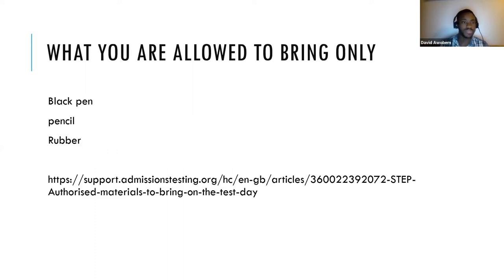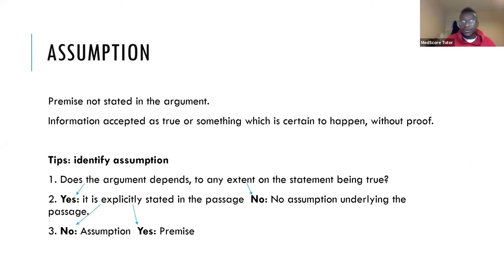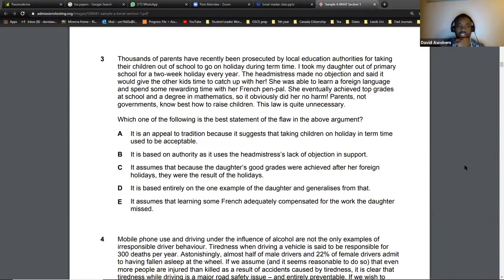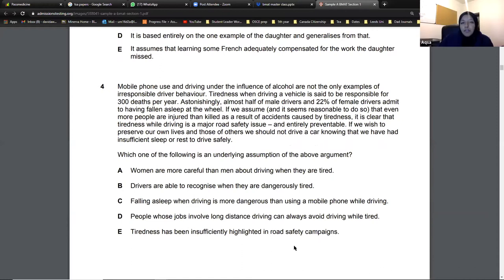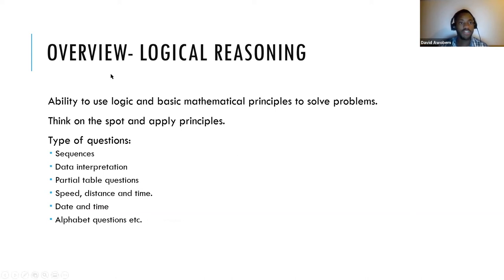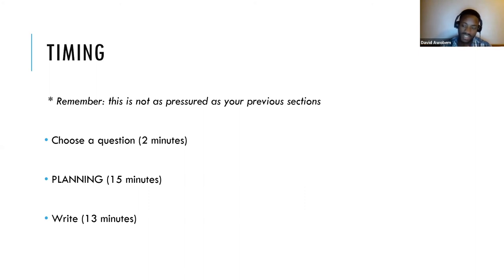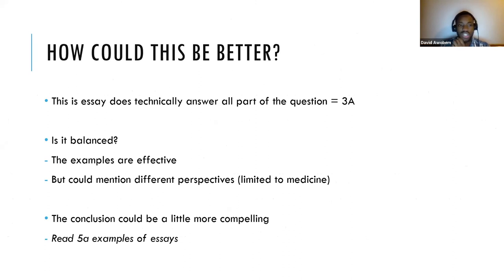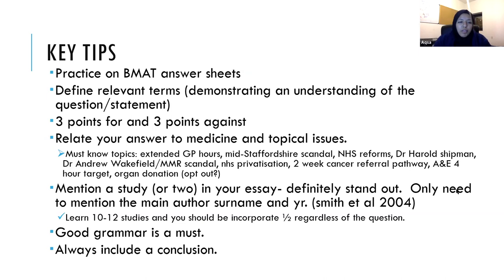BMAT Crash Course. Tips & Tricks To Get Top Scores.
BMAT Crash Course led by medscore tutors. Addressing various techniques you can use to improve your performance on the BMAT test. Medscore runs various events to help applicants with their medical and dental school entry.